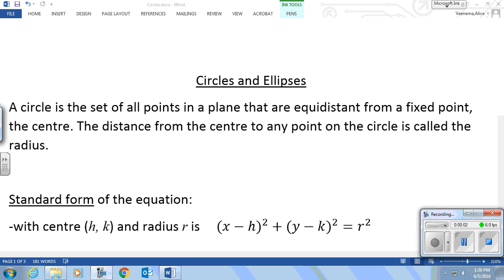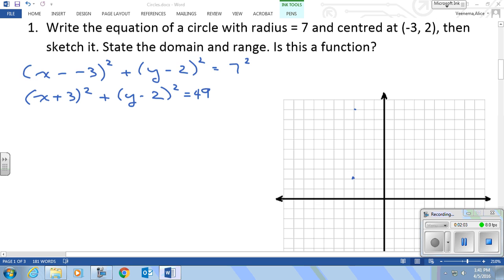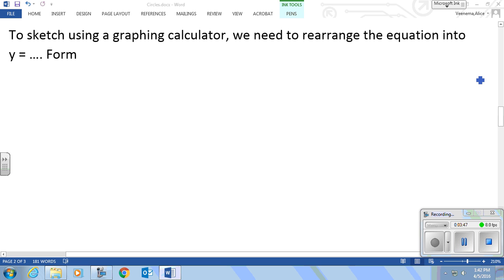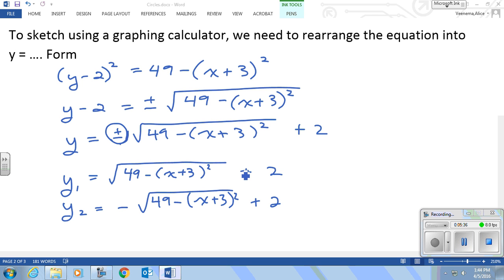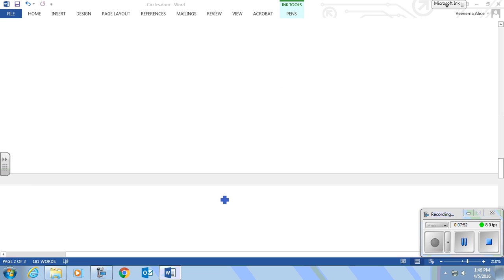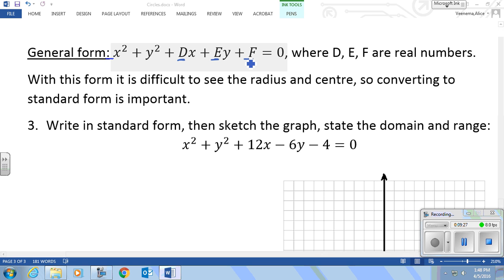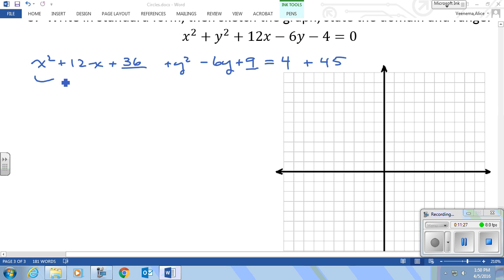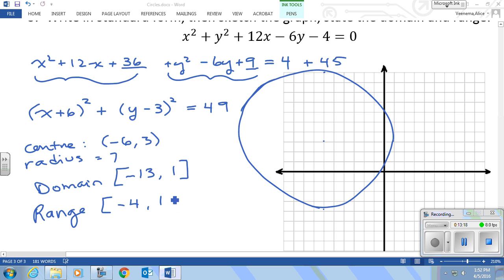Circles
An introduction to graphing circles, both standard and general forms